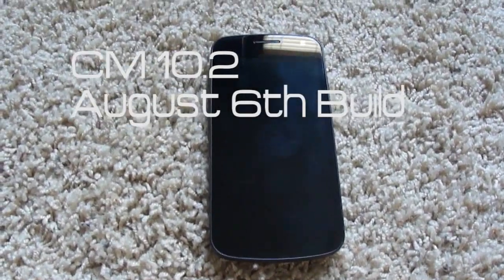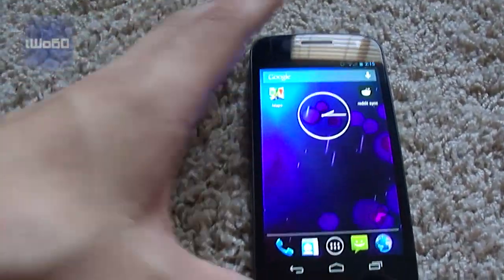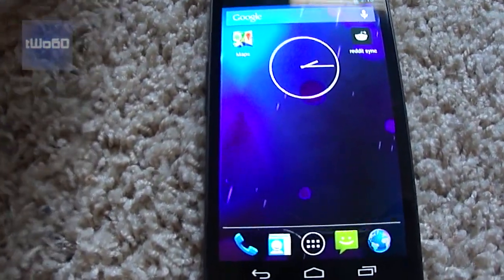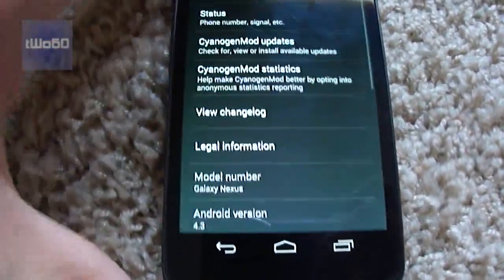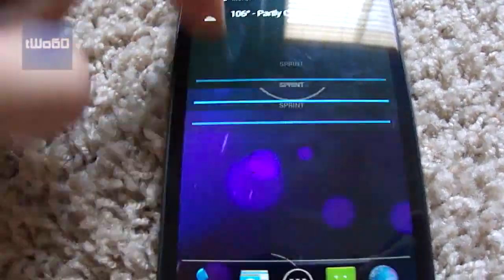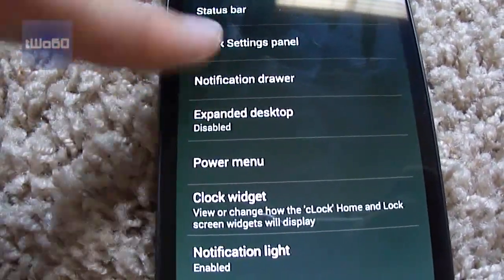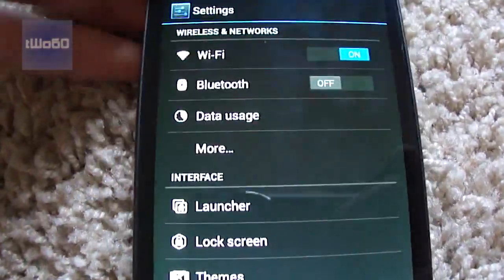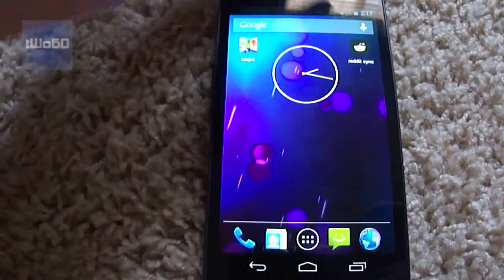[ROM] CM 10.2 Android 4.3 for Sprint Galaxy Nexus (8-06-13)